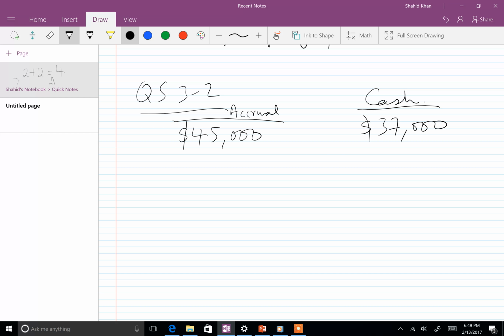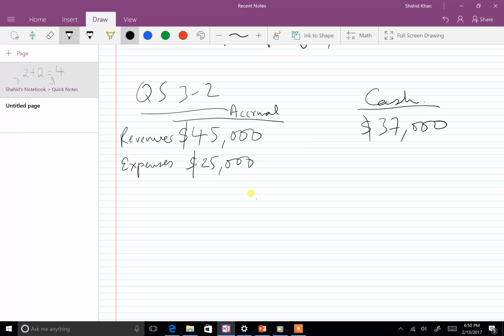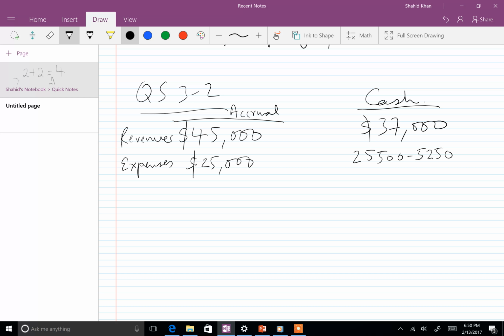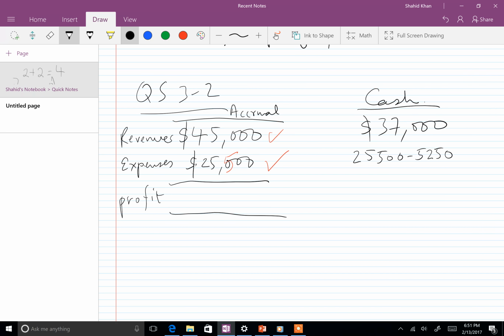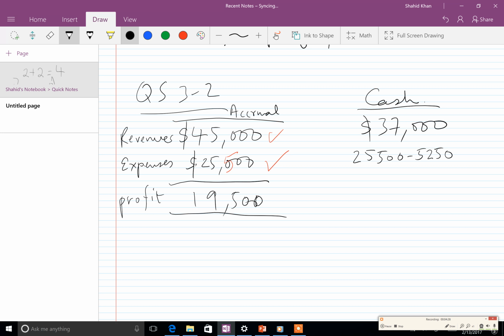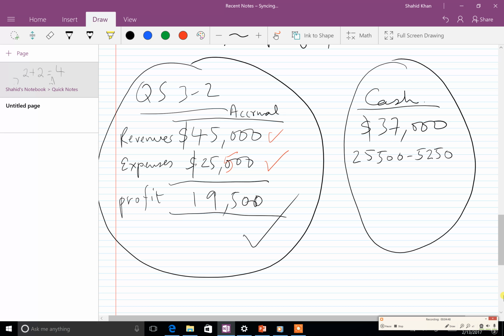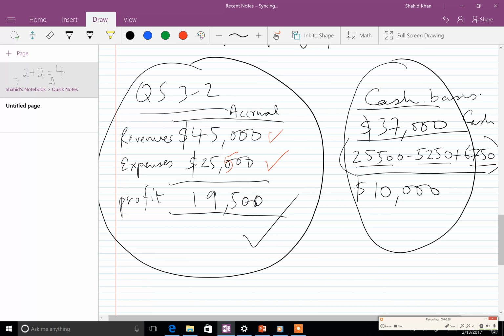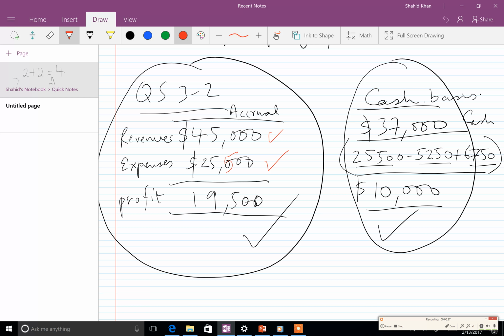QS 2 problem first question